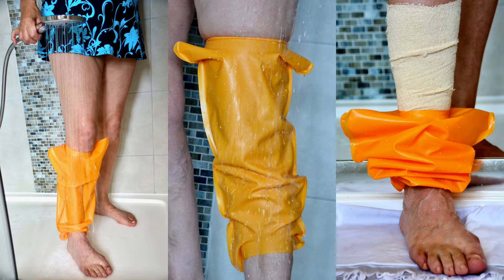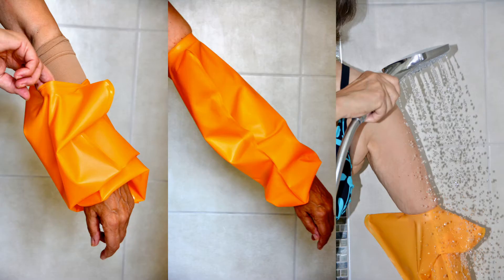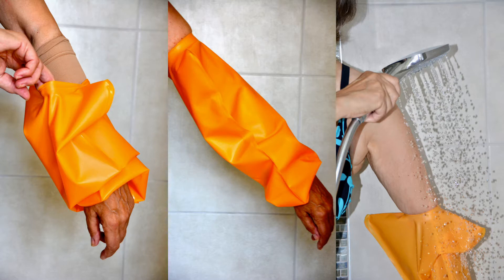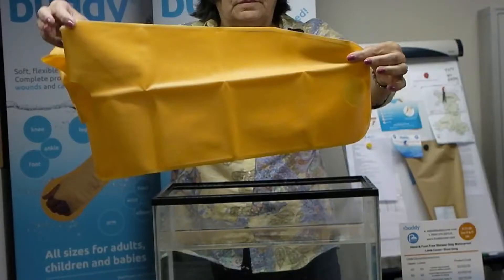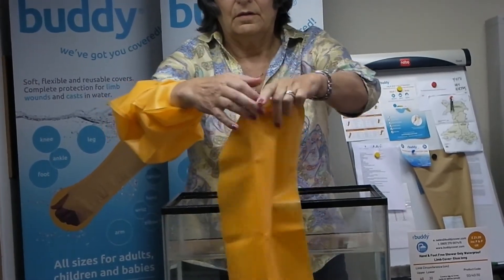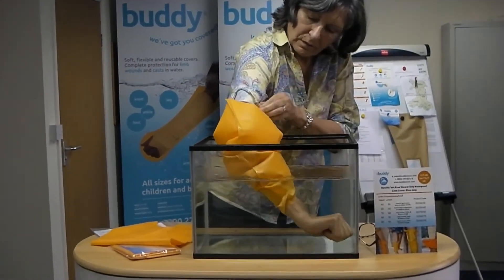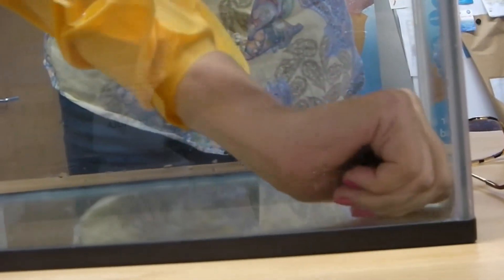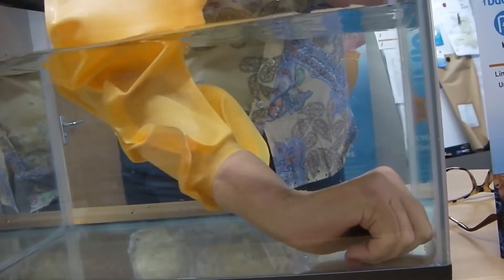Introducing BUDDY® SHOWER ONLY COVERS - FOOT & HAND FREE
Quick video to show our new foot and hand free covers.